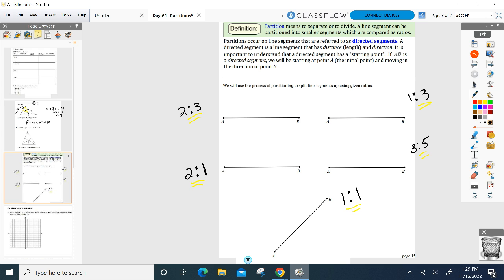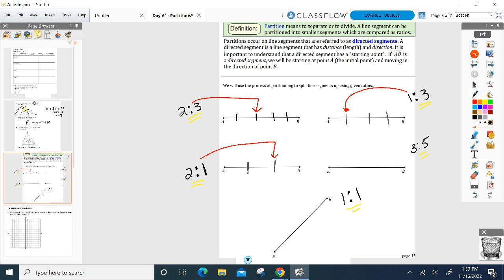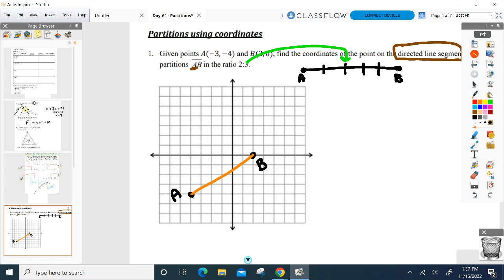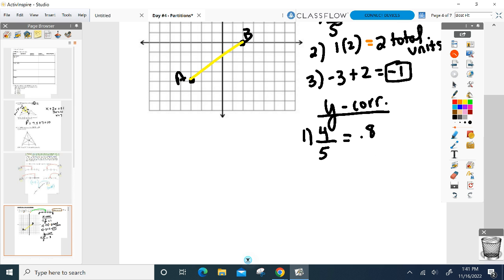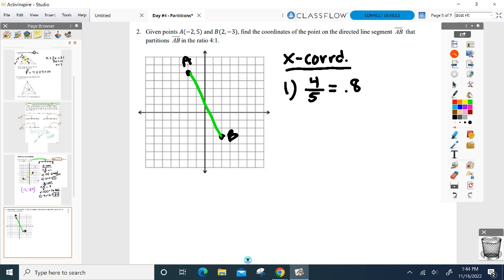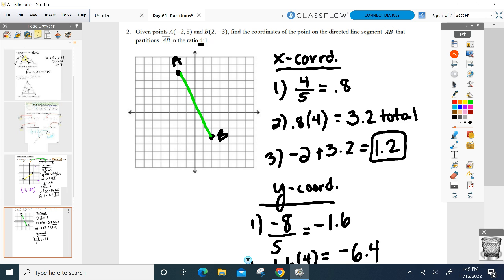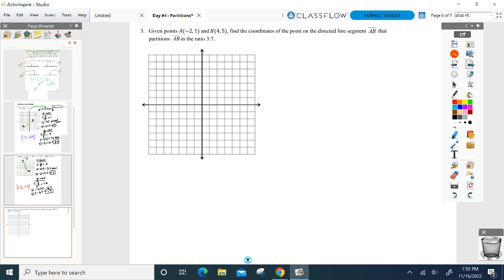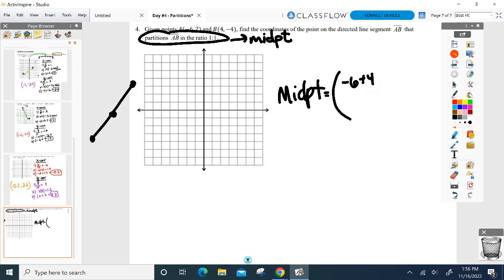Honors Geometry BC Nov 16th - Unit 5 Day 4 - Partitions